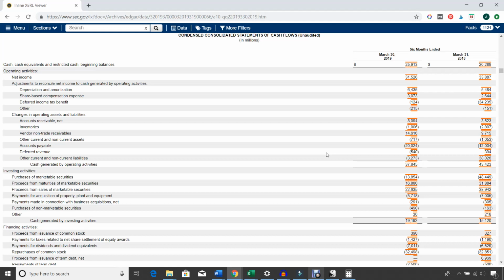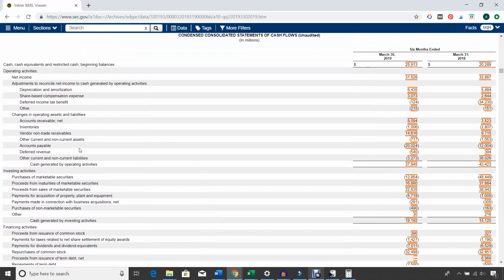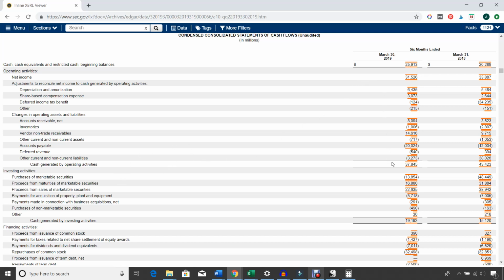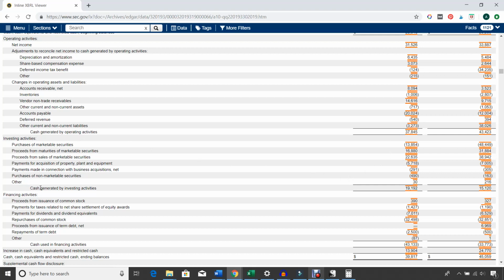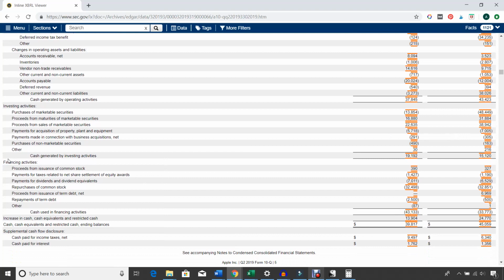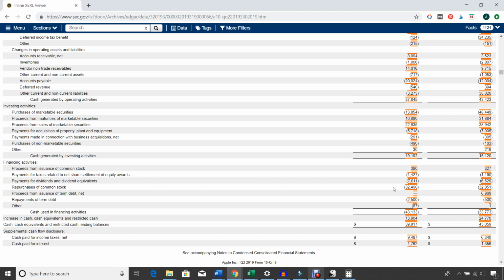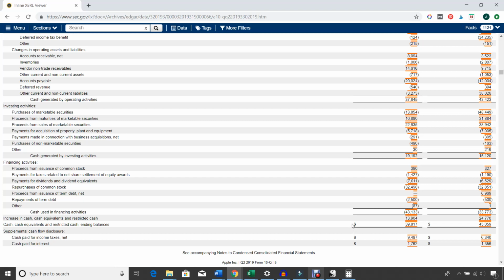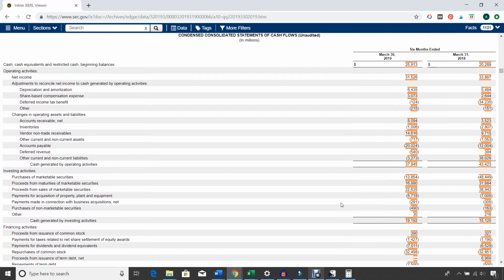Financial Statement Analysis: Statement of Cash Flows Tutorial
If you want to be a great investor like Warren Buffett you need to be able to read financial statements.

This is my final video on the series of reading financial statements.

The statement of cash flows shows a company's cash inflows and cash outflows. It divides cash flows into 3 classifications: operating activities, investing activities, and financing activities.

Here's how to read and interpret the statement of cash flows.